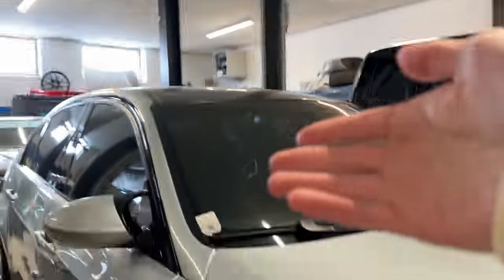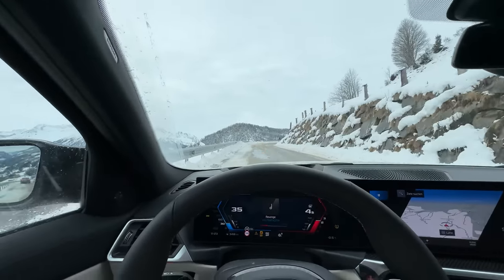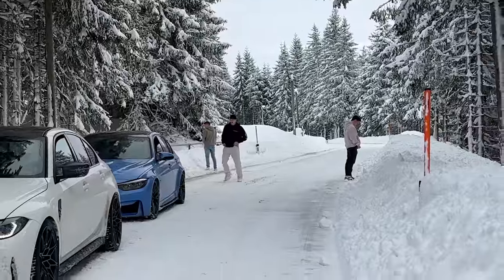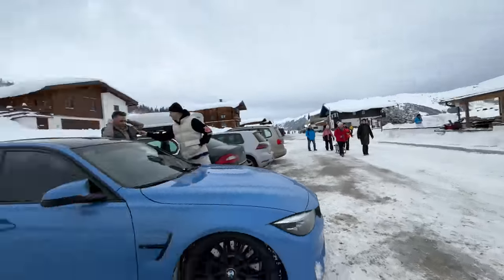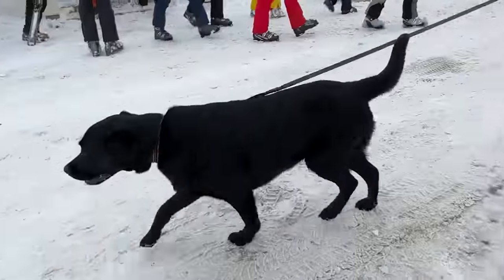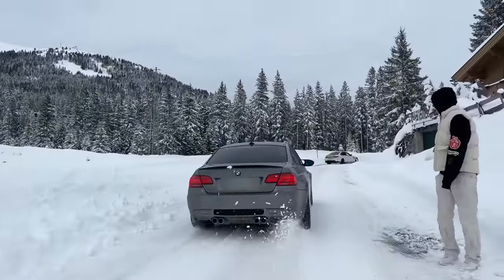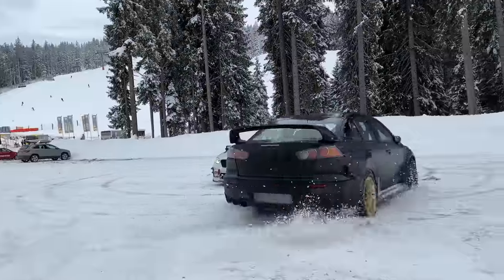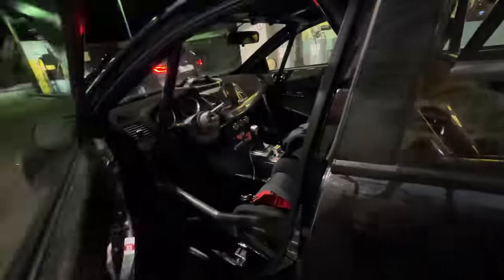700HP BMW M3 G80 vs. 550HP M3 F80 SNOW DRIFTING - OG Schaefchen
I took the bmwm3g80 out for some snow drifting - we met my friend with his bmwm3f80 and drove some mountain roads. Always loved my F80 back in the days, but now the G80 is awesome!